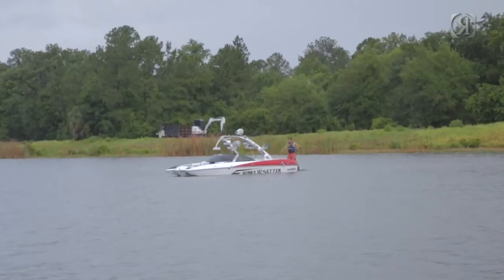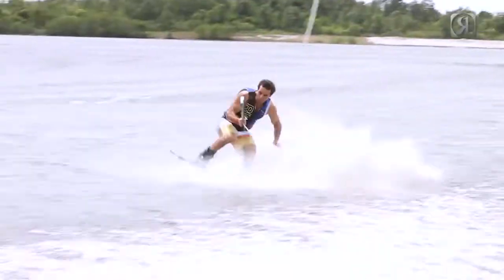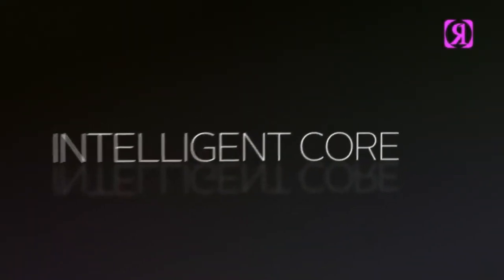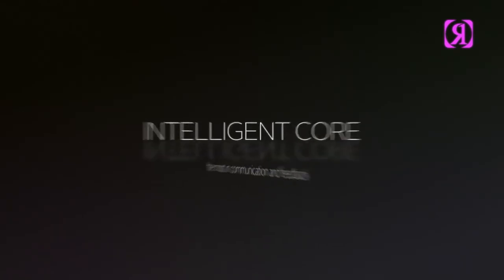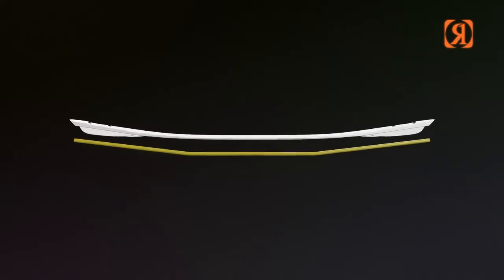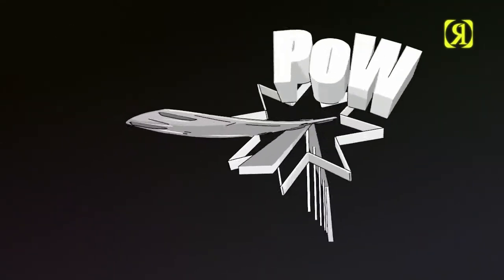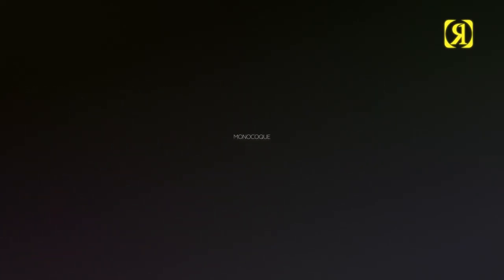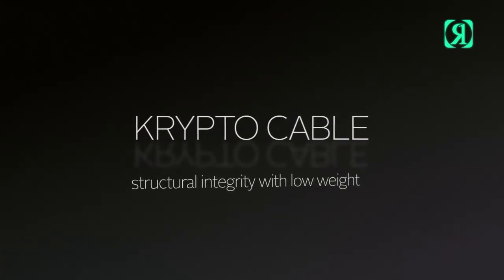2014 Ronix Code 22 Intelligent Core Wakeboard - Dean Smith Review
Refined by the rider that arguably goes bigger than anybody, Deam Smith, the Ronix Code 22 has the most explosive Intelligent Core in the line. The spinal cord is made of a single strip of vertically lined maple wood, strips of Italian machined foam hug the core giving it strength, the rest of space is filled with the super strong Mod Pour Foam, on each rail or strips of parabolic Paulownia wood, and it's all wrapped up in carbon fiber. When the wrapped internal structure is laid up the resin bonds everything together.